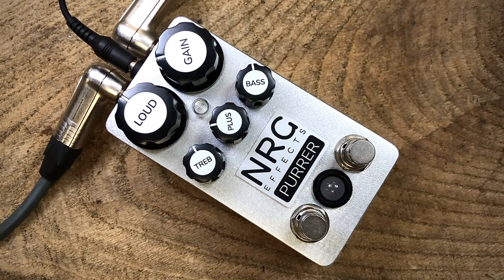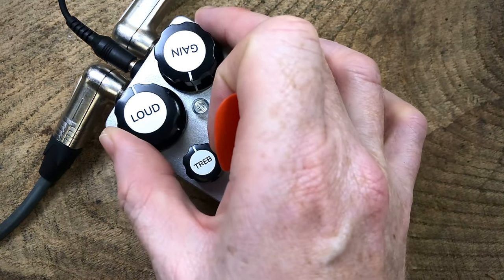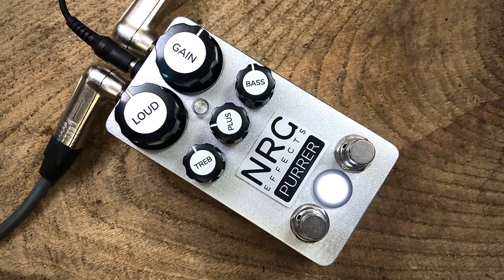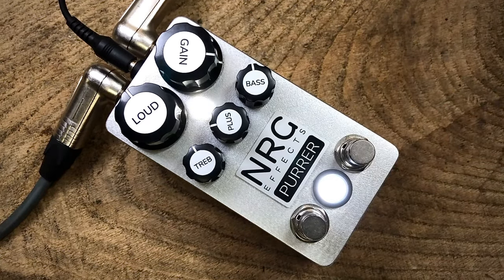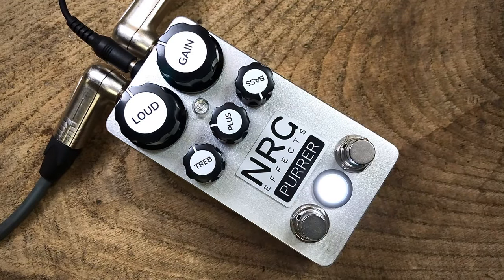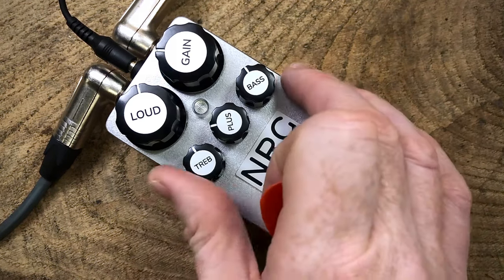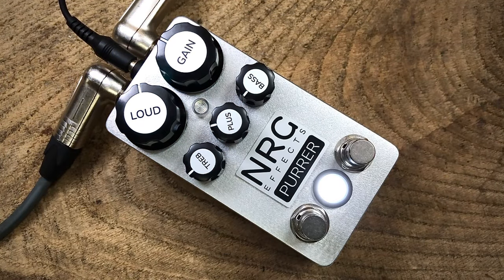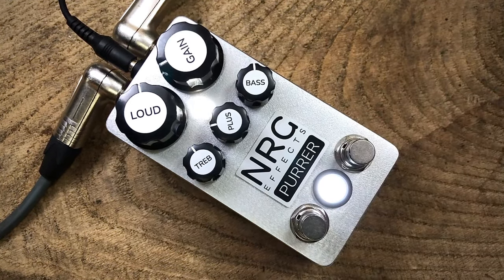NRG EFFECTS - PURRER - BASS DEMO VIDEO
Full demo of all the controls and features of the NRG Effects PURRER - natural toned overdrive & boost.

Lovingly and meticulously handmade in England by Neil R. Grimes.

More info at nrgeffects.com where the PURRER can be ordered with a range of variations and customisations.